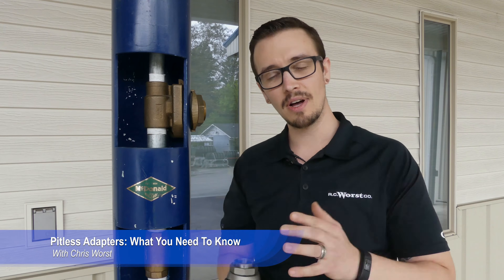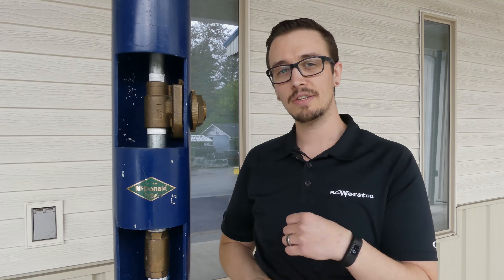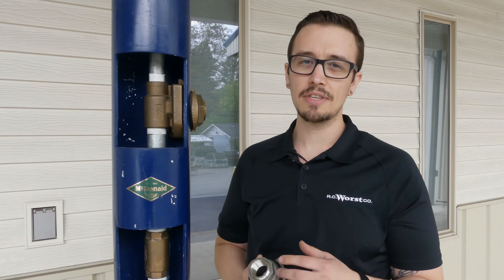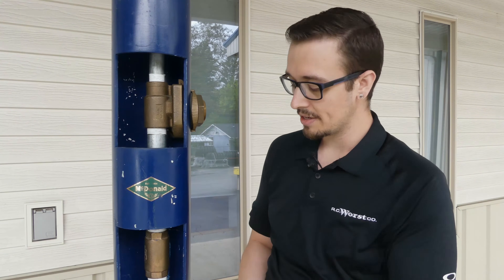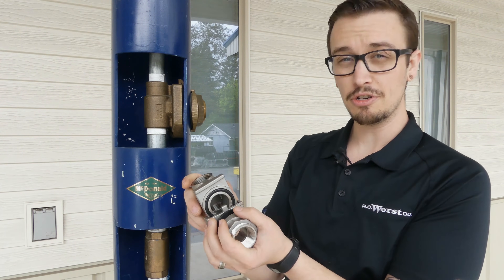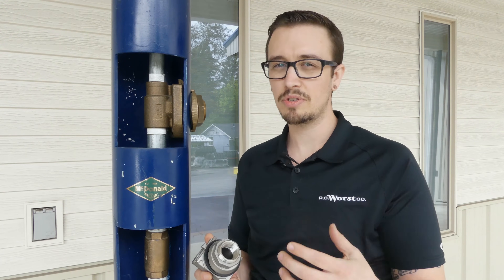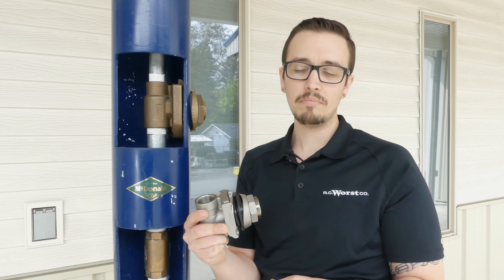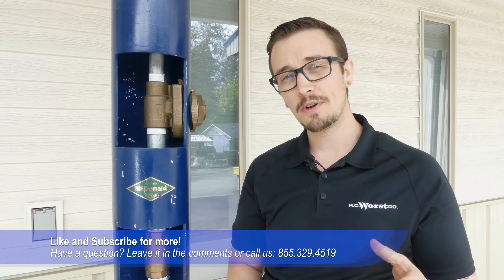Pitless Adapters: What You Need to Know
Chris explains what a pitless adapter is used for and how they are installed.